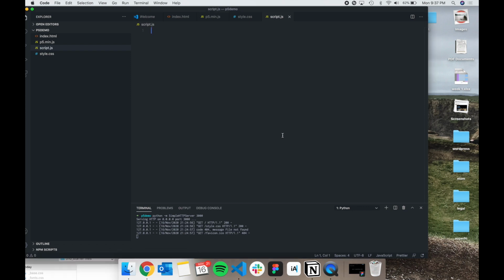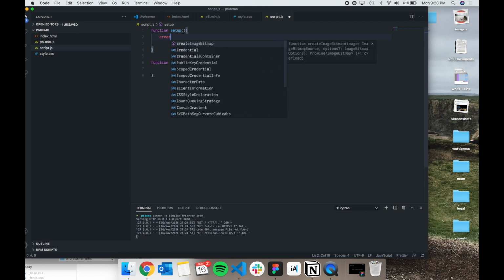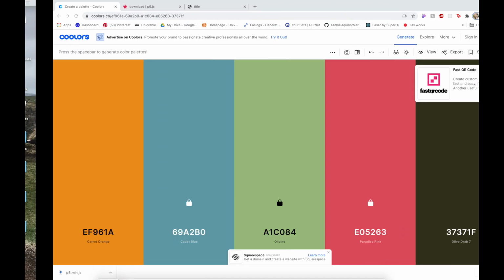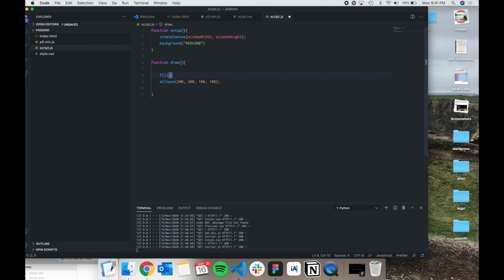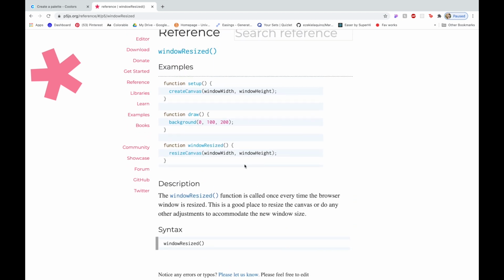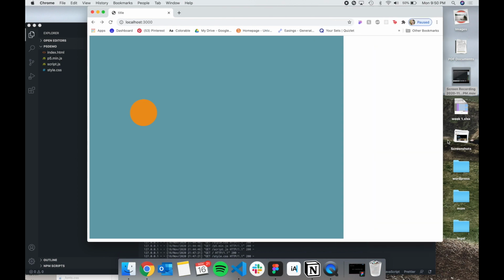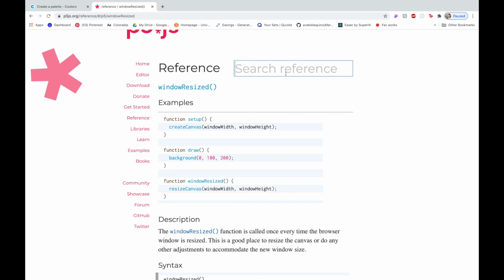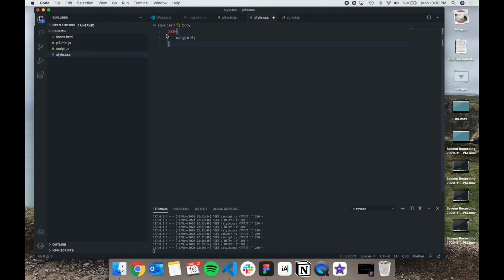P5 part 2 - Writing A P5 File